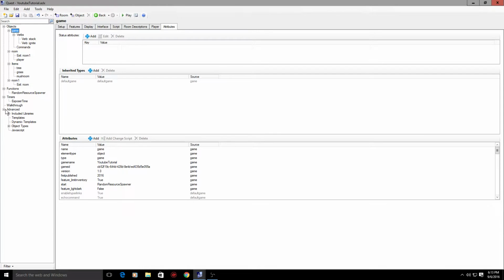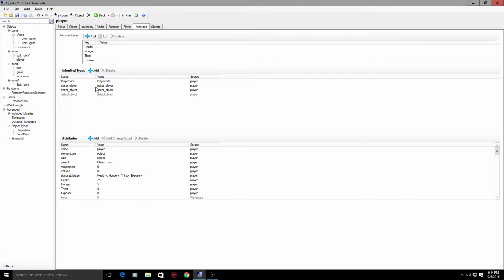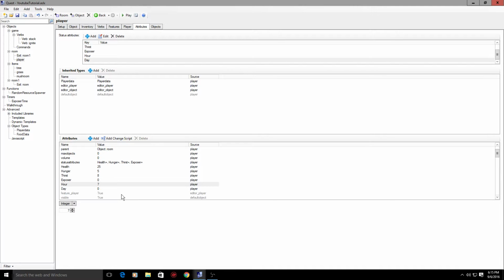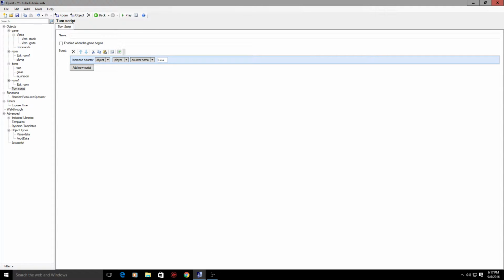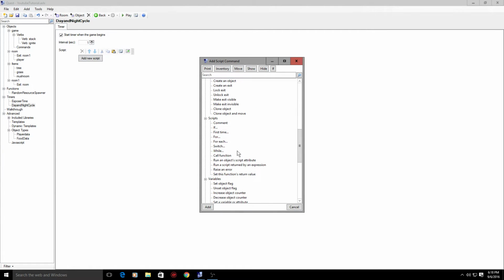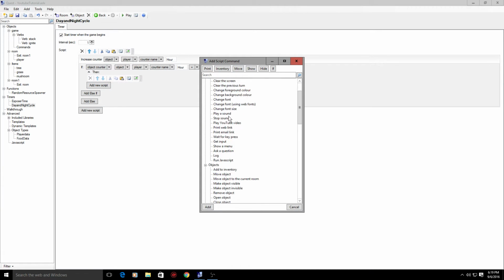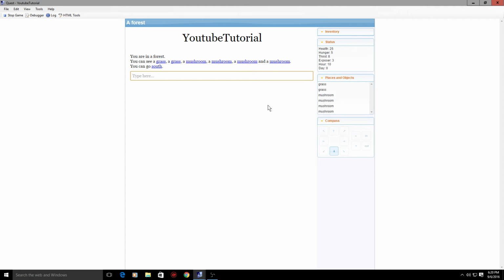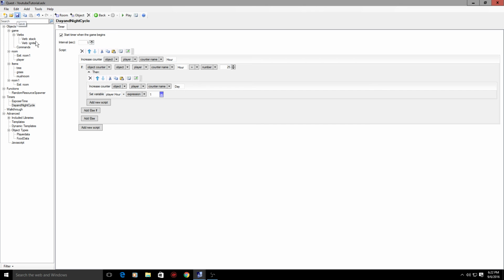Quest Tutorial Part 4 Making Day and Night Cycle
Hey all, Oni here with part 4 of or series. In this part we show you how to implement a easy day and night cycle to our survival game.